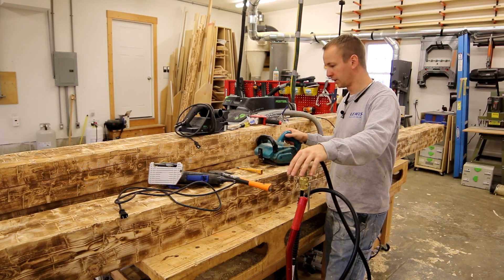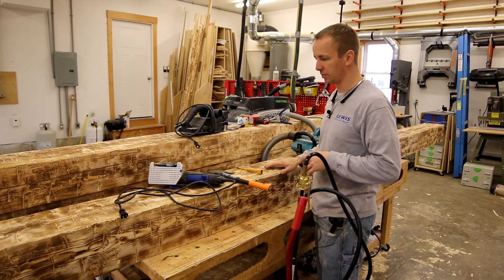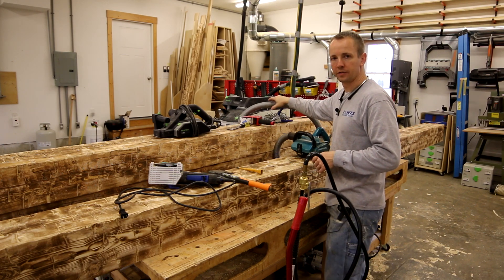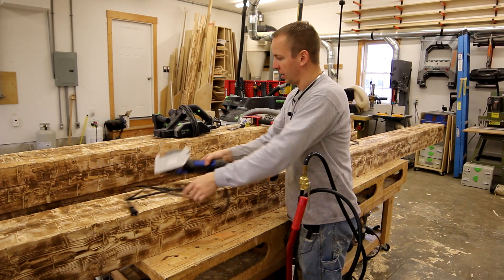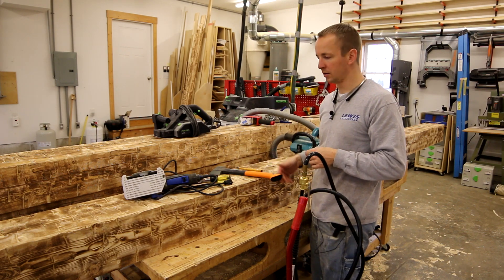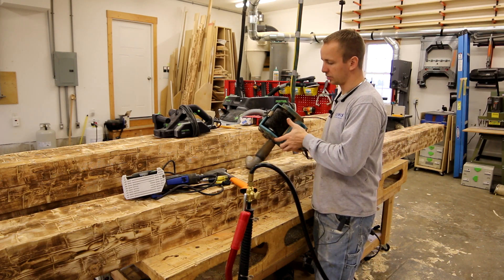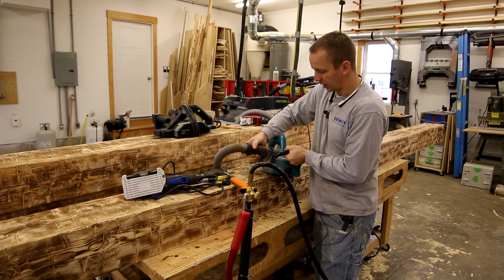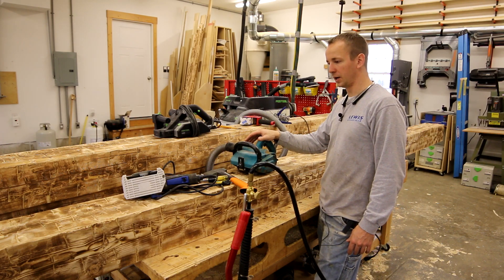Tools Used to Distress Barn Beams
These are the tools you need to make distressed barn beams. They all add a specific component to the process of getting an authentic look.

Amazon Tool List to Make Distressed Barn Beams

Makita Wire Wheel Sander on Amazon (commissions earned)
Makita 794382-7 Wire Brush Wheel 120 on Amazon (commissions earned)

Festool 574690 Planer on Amazon (commissions earned)
Festool 485331 HL 850 Rustic Planer Head, Undulating on Amazon (commissions earned)

Fiskars Hatchet on Amazon (commissions earned)

Dremel Saw Tool on Amazon (commissions earned)

Hot Max 500G Big Max 500,000 BTU Propane Torch on Amazon (commissions earned)

Red Dragon CD-100 Propane Cylinder Dolly on Amazon (commissions earned)

Festool 583492 CT 26 E HEPA Dust Extractor on Amazon (commissions earned)
Festool 496120 Longlife Filter Bag Longlife for CT 26 on Amazon (commissions earned)
Bosch 16.4 Foot Vacuum Hose, 35mm on Amazon (commissions earned)
Festool 487721 Hose Sleeve, Reducing Sleeve For Antistatic D 36 Hose on Amazon (commissions earned)

Collins Miter Spring Pliers and 4 Miter Clamp Kit on Amazon (commissions earned)
Collins Tool Miter Spring Clamps - 12 Pack on Amazon (commissions earned)